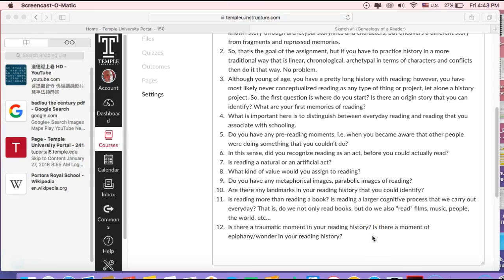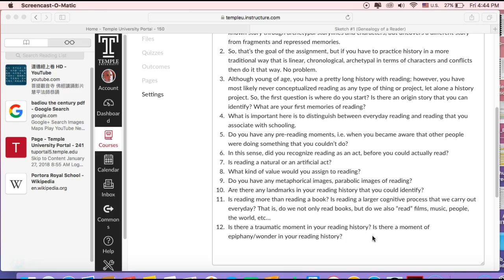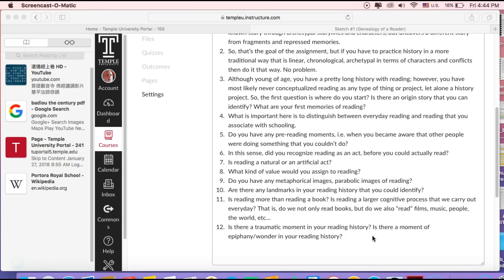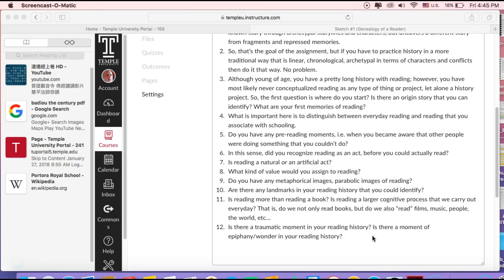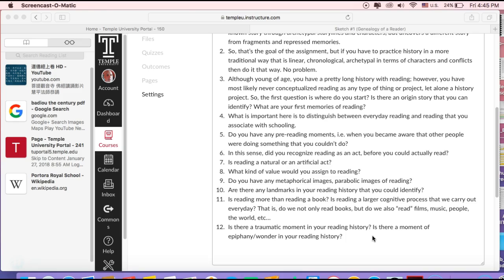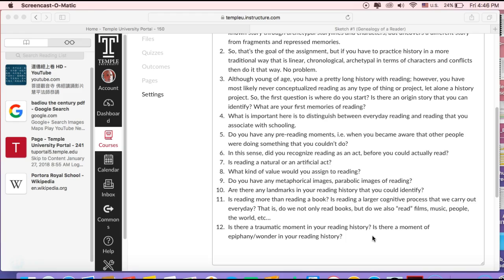Podcat 2.12 (Sketch 1)